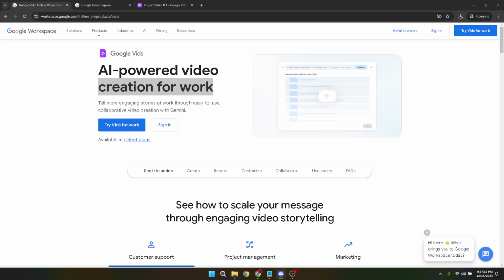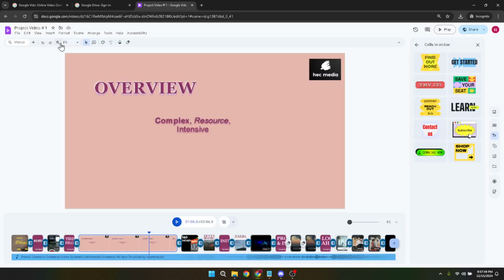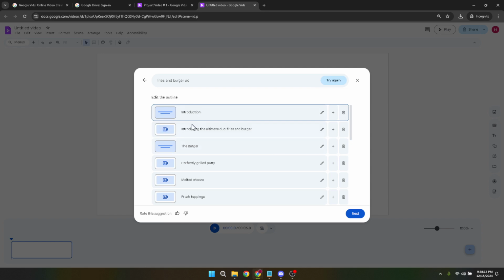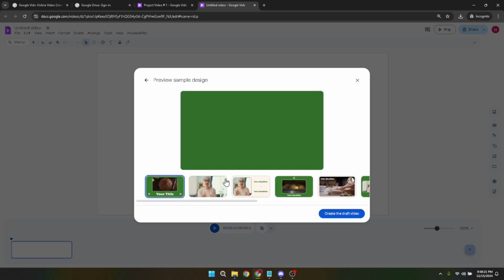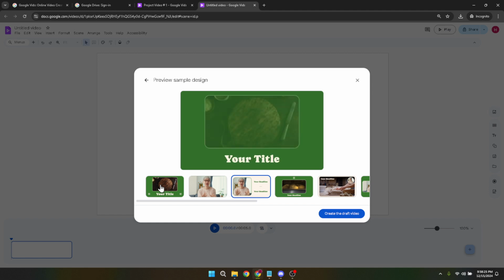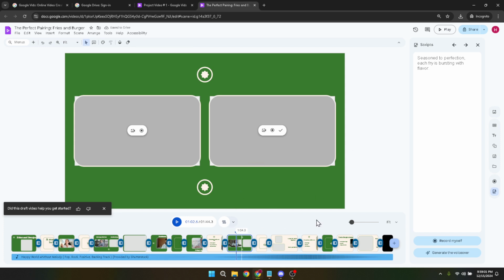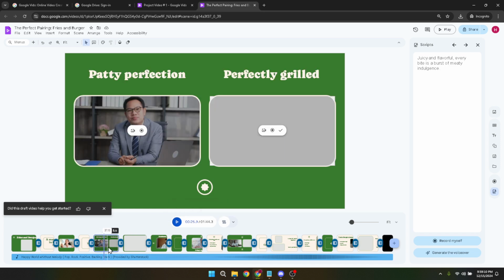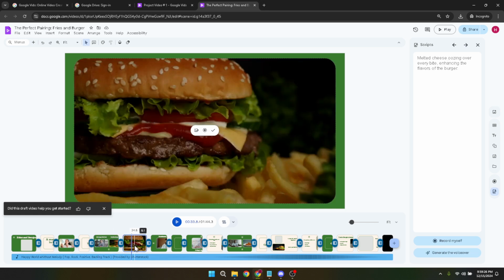How to Automate Video Creation with Google Vids (Full 2024 Guide)